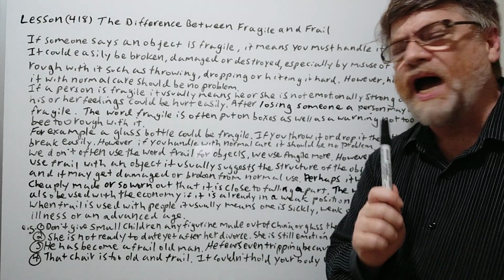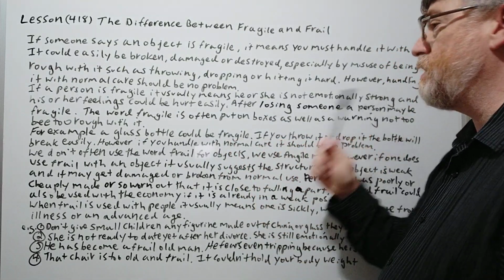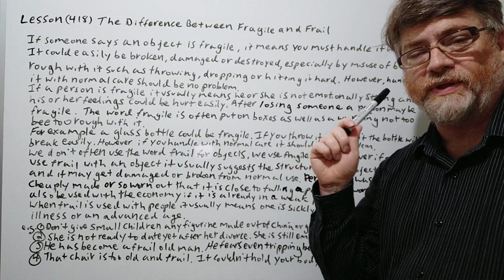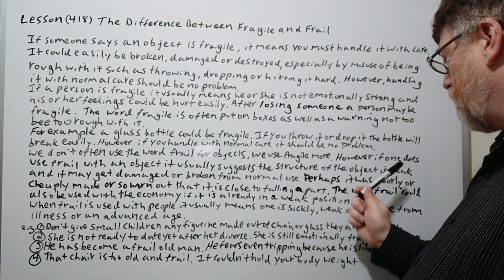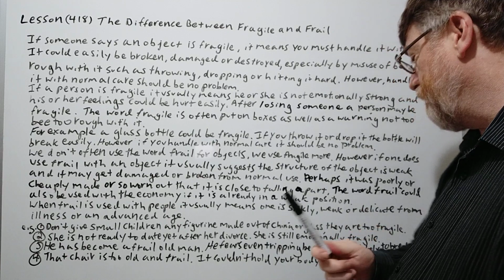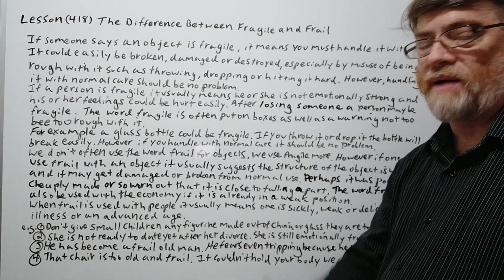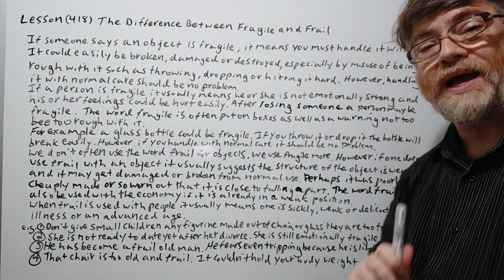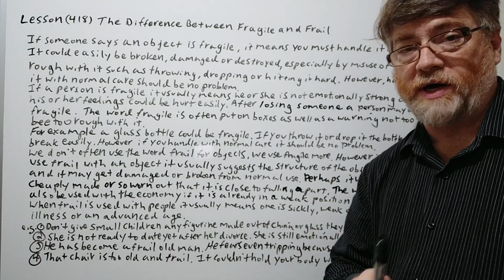English Tutor Nick P Lesson (418) The Difference Between Fragile and Frail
In this video,  we will cover the difference between the similar meanings of fragile and frail and try to show the subtle differences and give hints of when you are more likely to use one instead if the other.